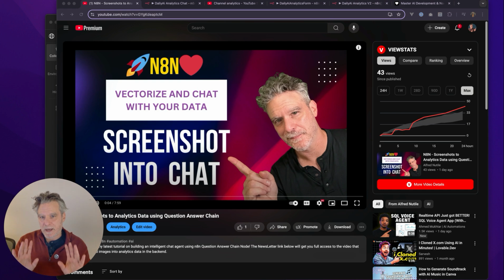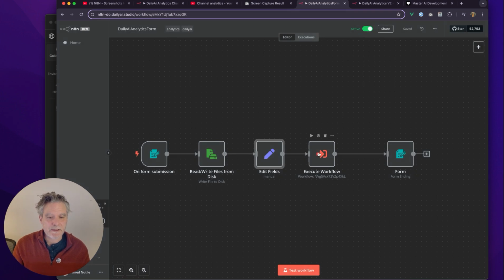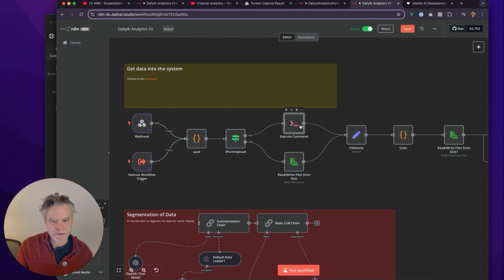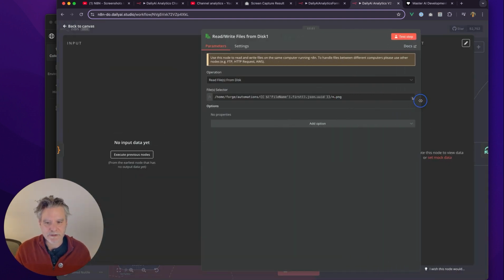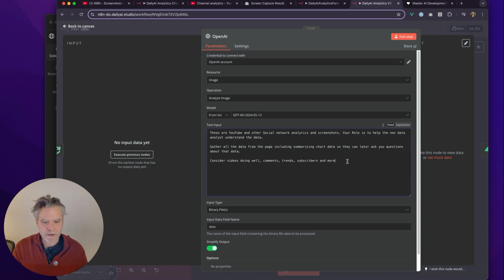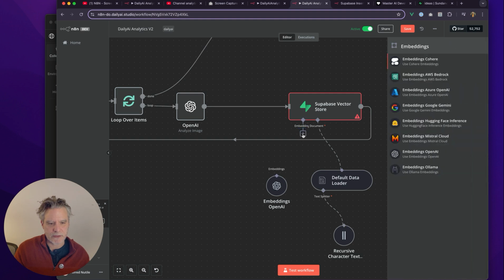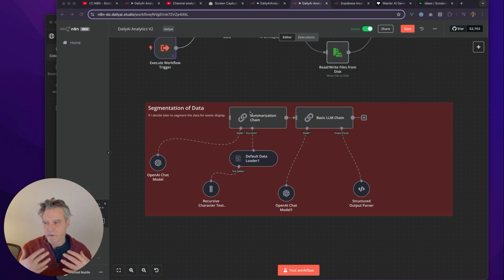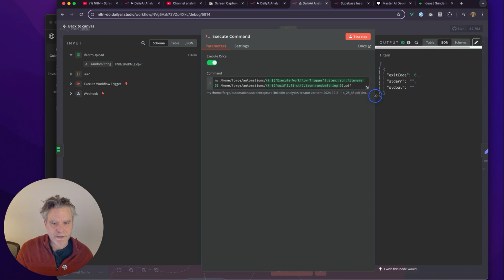PDF to Chattable Data using OpenAi Vision API and N8N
In this technical deep-dive, we explore how to build a powerful data analysis pipeline using n8n, OpenAI's GPT Vision, and Supabase vector storage - all without writing traditional code.
🔍 What You'll Learn:

Converting screenshots to actionable data using GPT Vision
Setting up vector storage in Supabase
Creating robust error handling and monitoring
Building scalable automation workflows
Implementing RAG (Retrieval Augmented Generation) for accurate AI responses

⚡ Key Timestamps:
00:00 Introduction
[Add relevant timestamps based on video sections]
🎓 Want to master these skills? Check out the AI-First Developer Leadership Program:
[Course Link]
Learn to build enterprise-grade solutions using automation and AI instead of traditional coding. Perfect for experienced developers ready to lead their teams into the future of software development.
💡 Resources Mentioned:

n8n templates:
Convert PDF

Full Page Screenshot Extension:

Chapters
00:00 PDF to Chattable Data using OpenAi Vision API and N8N
02:12 The Form
02:34 Save to Disk
02:55 Execute other workflow
03:30 Generate UUID
04:08 IF Statement
04:37 File On Server Execute Code
05:59  Code node to iterate over files and Convert
06:20 Why PDF and Vision API
07:17 Poppler PDF Parser on the Server
08:17 PNG Files
08:43 Loop Over the Files
09:08 ChatGPT Vision
10:05 Supabase Vector Store
11:40 Chunking Data
12:37 Coding this would have been hard short and long term
13:17 Segment data for UI Elements
14:33 Wrapping it up
15:10 Error workflow and Past Execution Example
16:45 No Hallucinations!
17:43 Other Use Cases